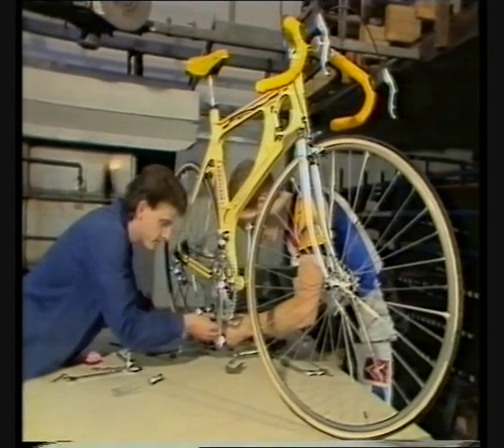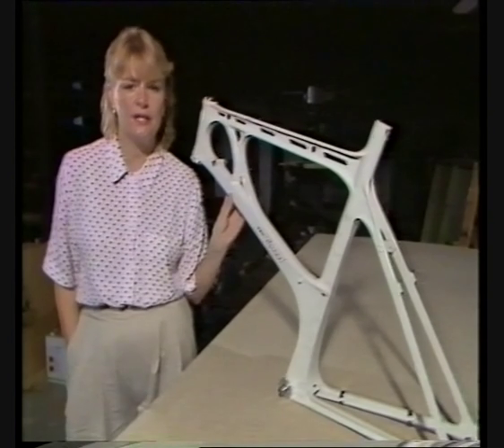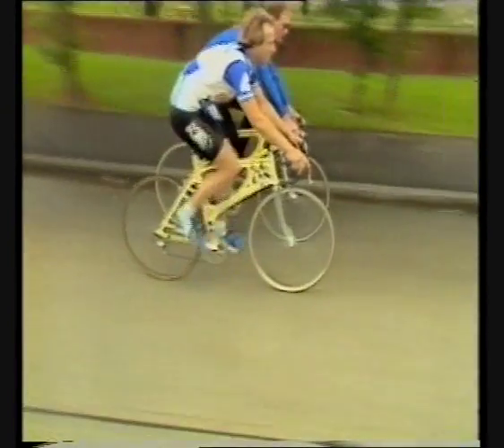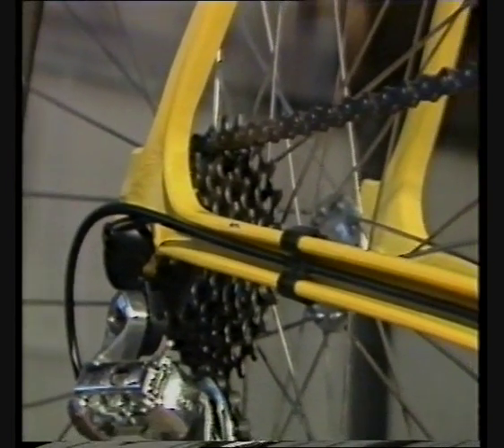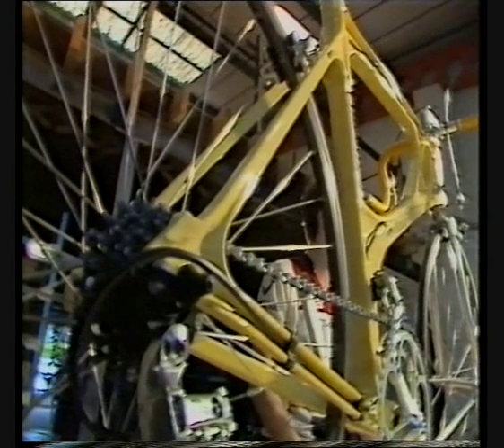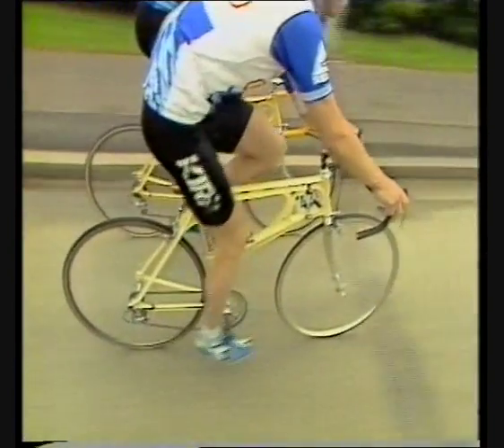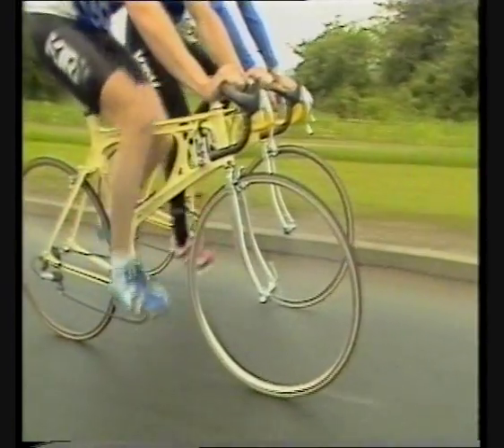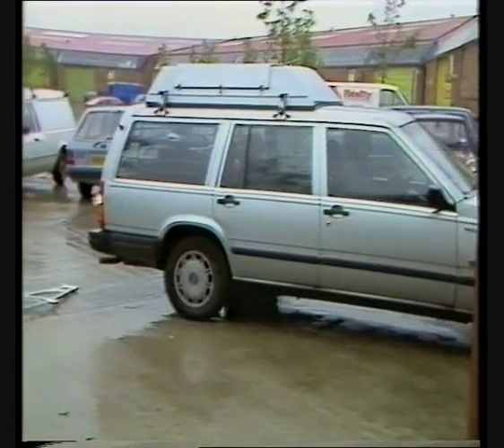Kirk Precision on About Anglia with Steve Poulter